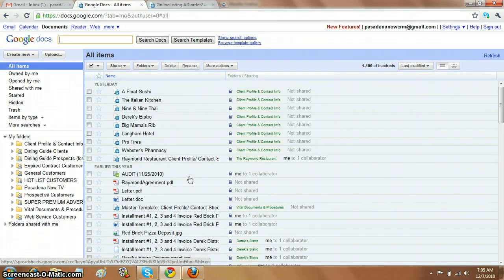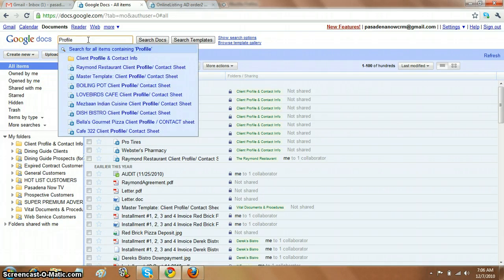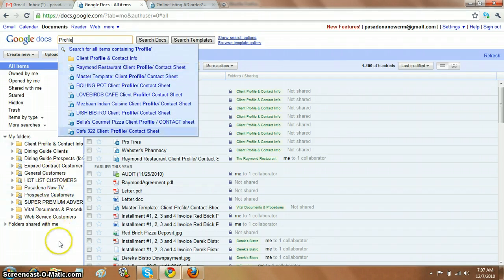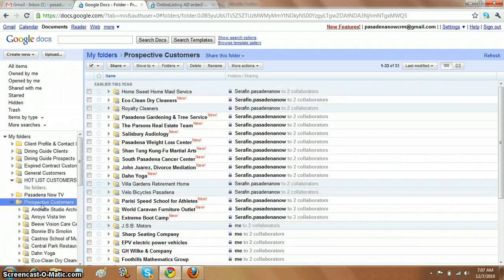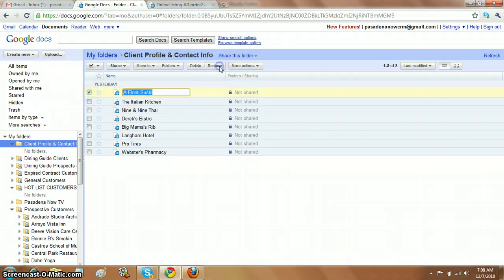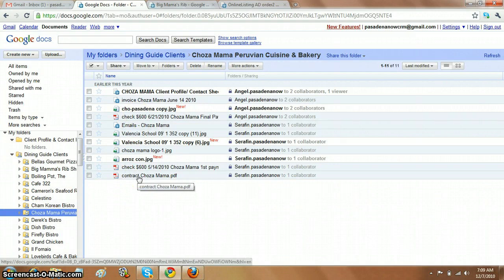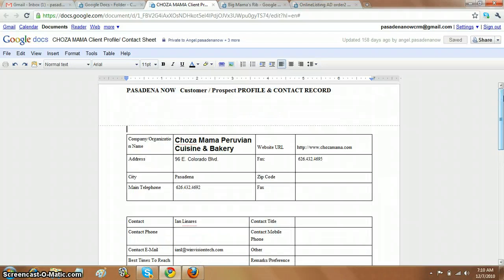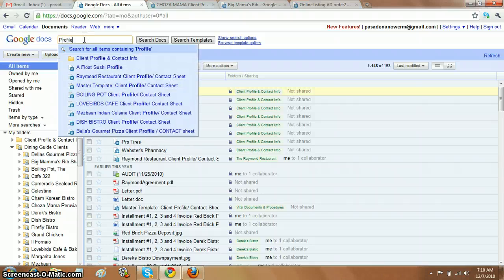Set Up Profiles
Instrux to Rizalina to set up CRM